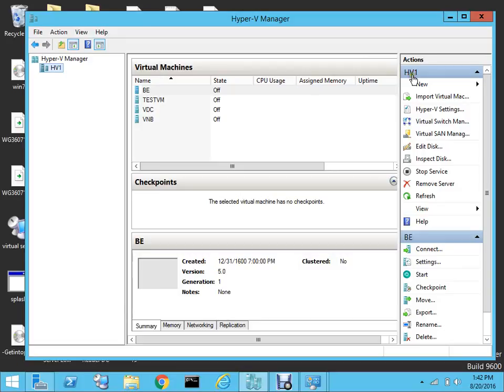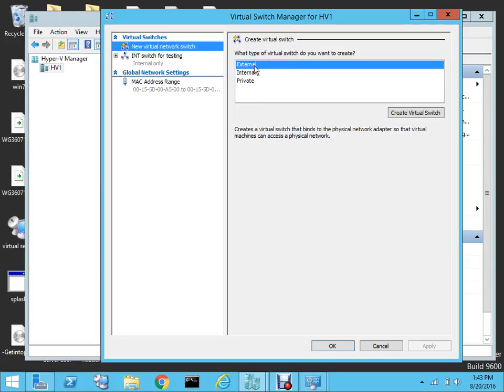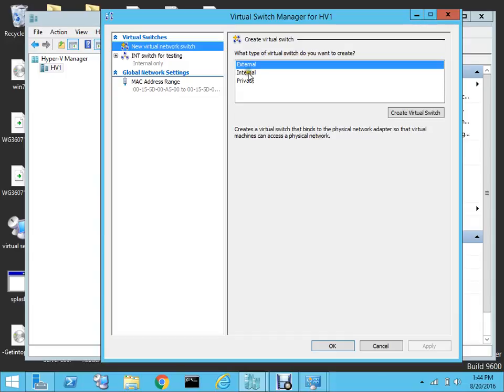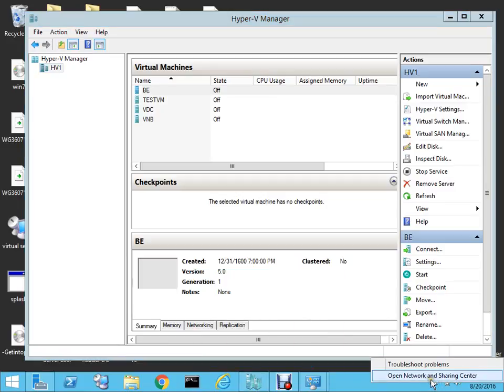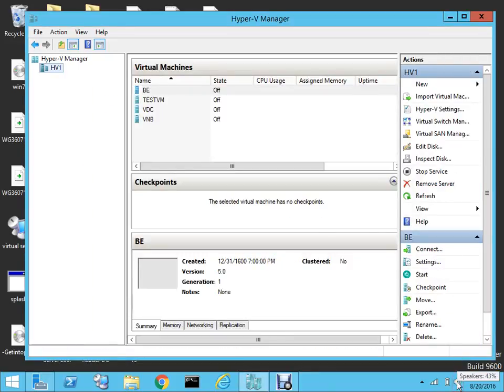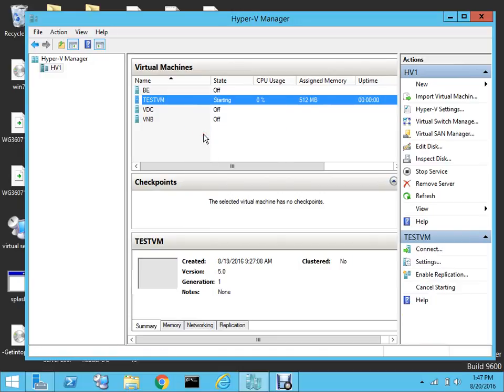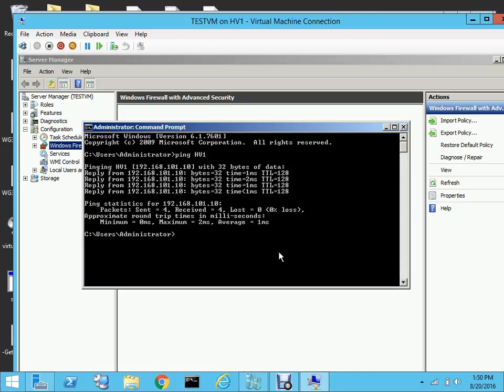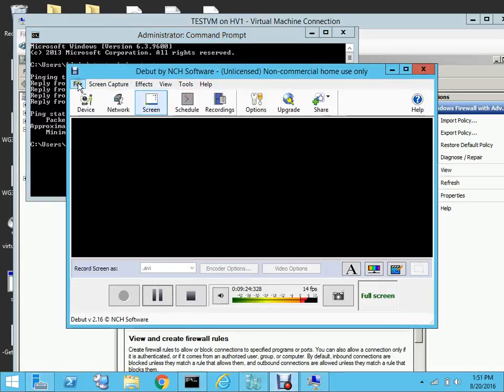Hyper V - Internal Switch !!!!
How to connect host machine to the VMs in Hyper-V